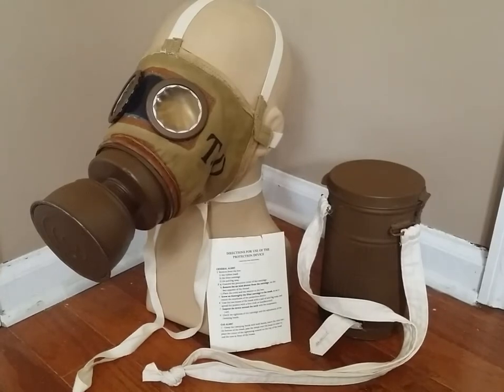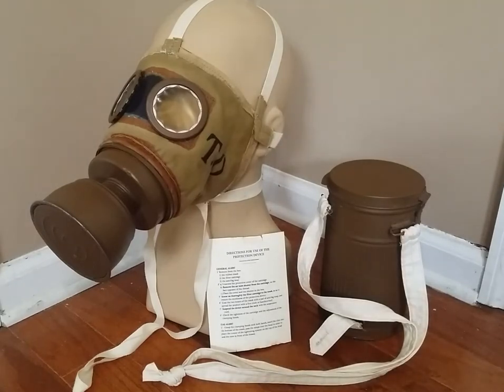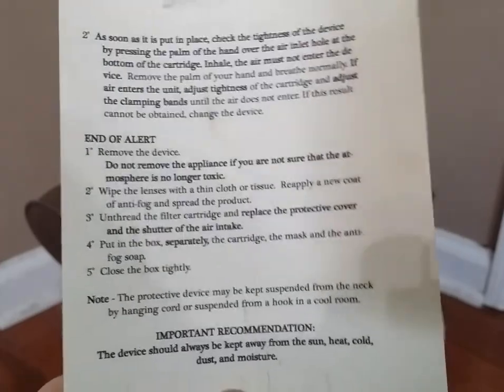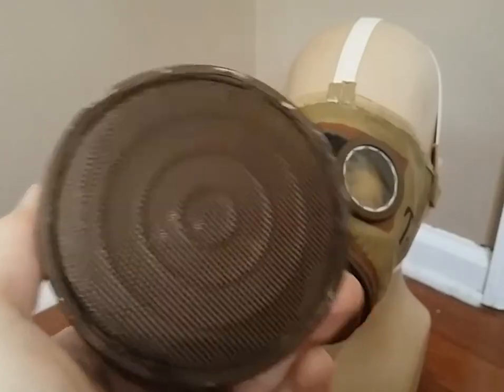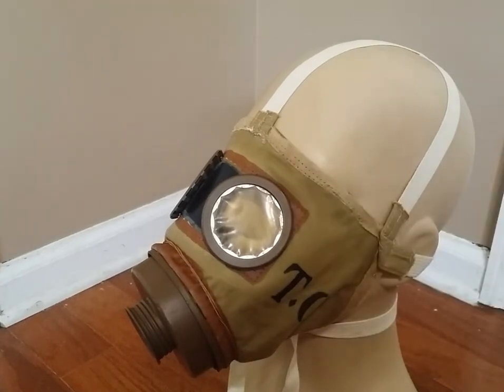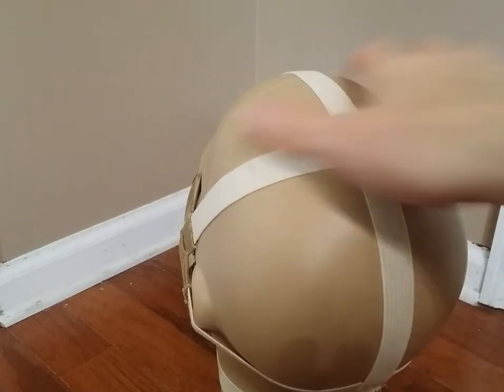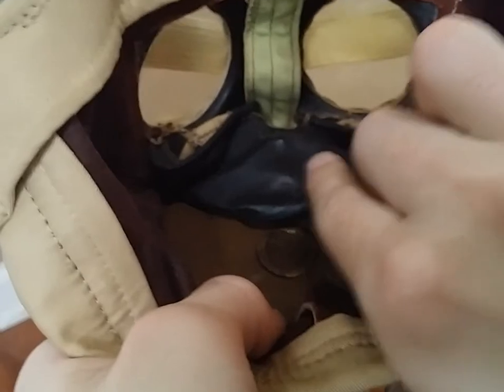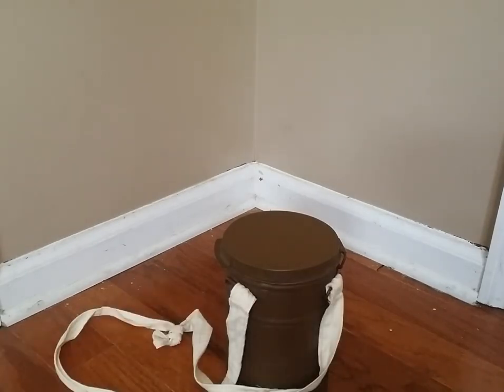(OLD VIDEO) French ARS-17 (Appareil Respiratoire Spécial Modéle 1917) Replica